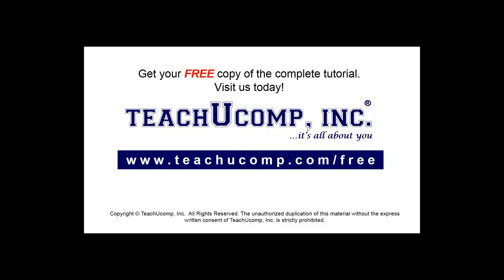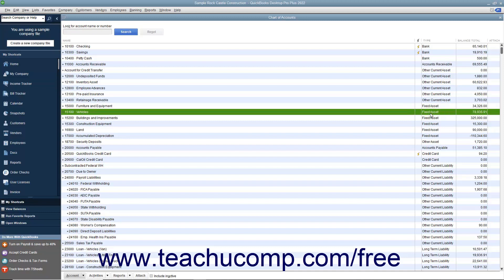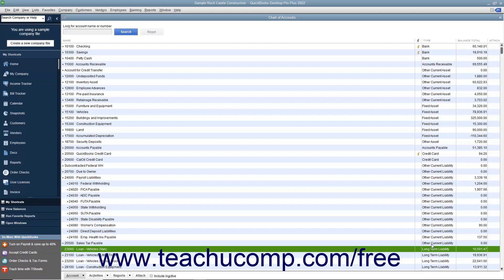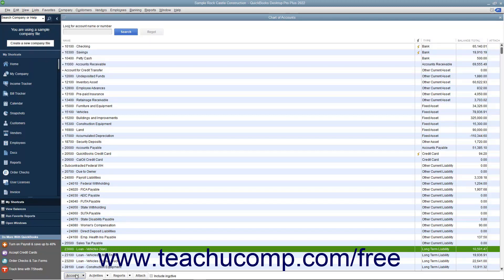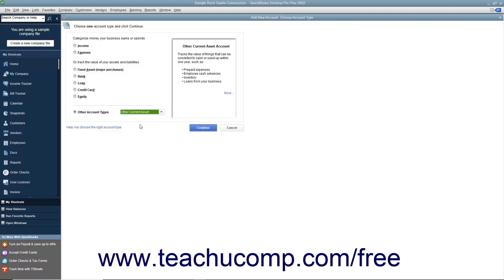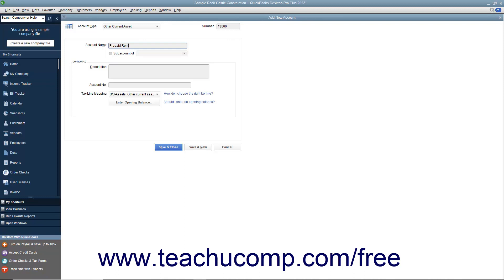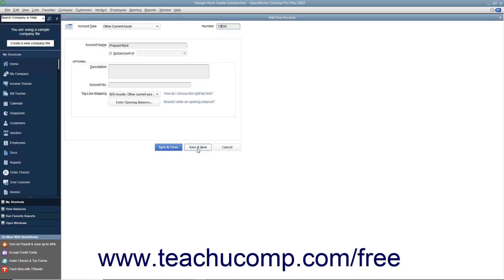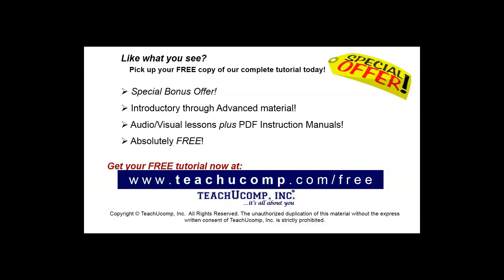Learn how to use Assets and Liabilities in Intuit QuickBooks Desktop Pro 2022: A Training Tutorial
Learn how to use Assets and Liabilities in QuickBooks 2022 A clip from Mastering QuickBooks Made Easy.